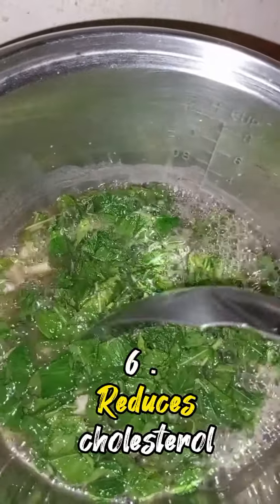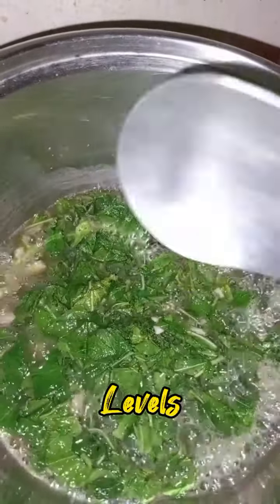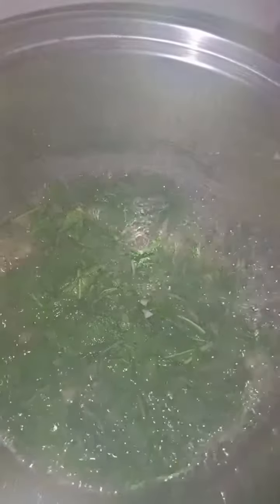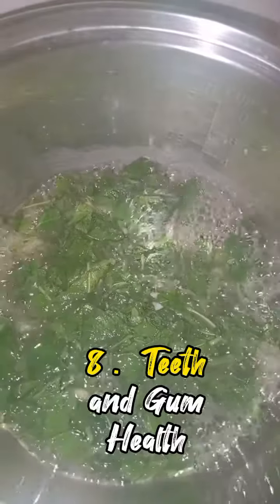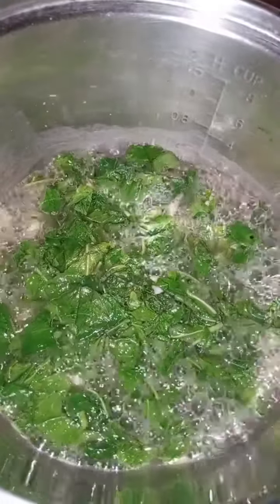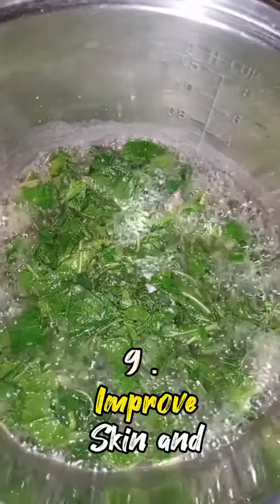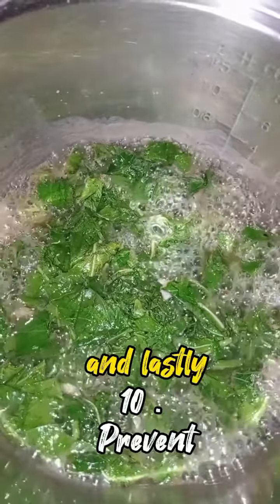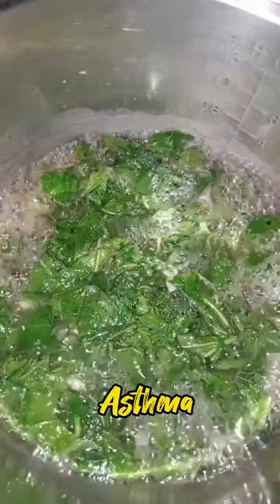10 Benefits of Jute Leaves or Saluyot